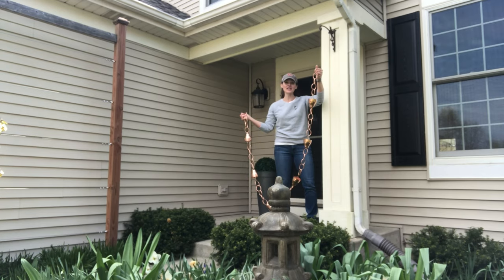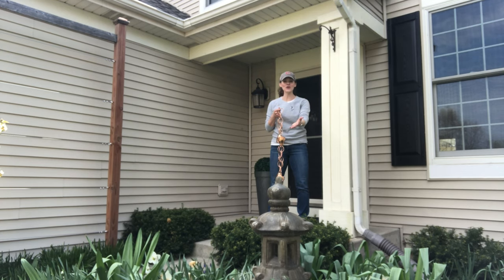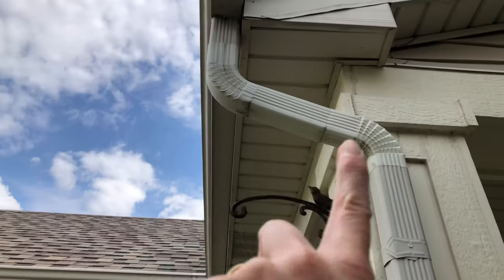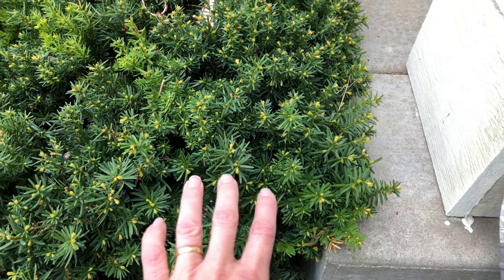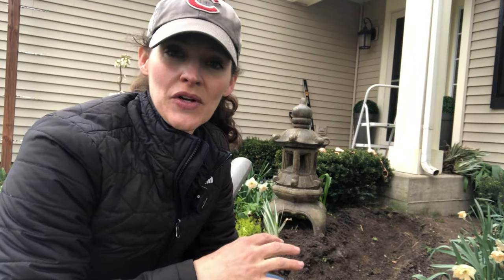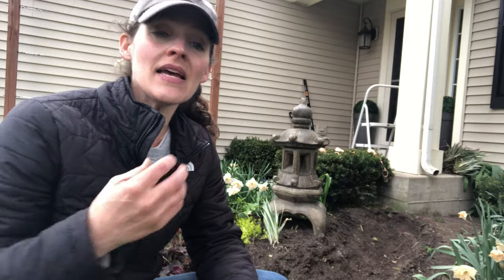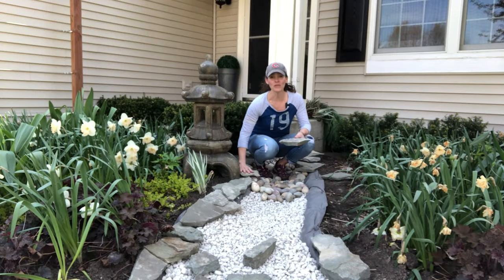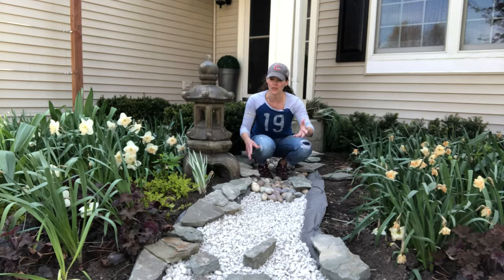Installing a Rain Chain and Dry Creek Bed | Here She Grows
Rainchains are a beautiful water feature that add both good looks and soothing sounds to the garden. But before you add one, you need a plan for where the water will go during rainfall. Without good drainage, you’ll have water where you want it least, like in your basement. A simple diy dry creek bed is a practical and beautiful solution.

Here are the links to the products I used to make my rain chain water feature...

Vigoro All Purpose Stone
Decorative Rock
Vigoro Landscape Fabric
Landscape Fabric Staples

Hi there! My name is Heather and I garden in zone 5b in the southwest suburbs of Chicago on a small residential lot. My garden lives a whole lot larger than it is and I love sharing tips and tricks, as well as plenty of mistakes, with others who love to play in the dirt.